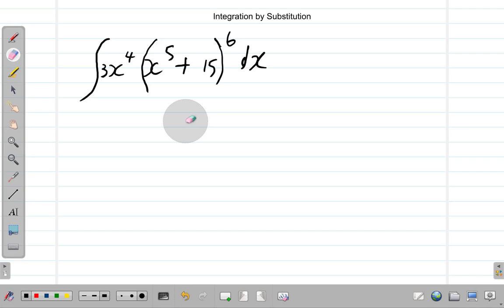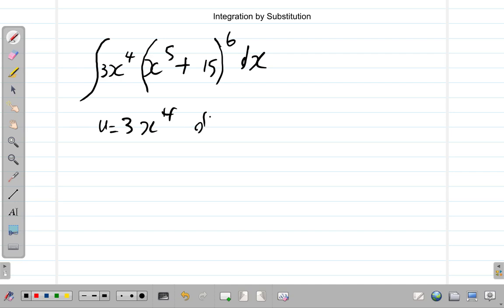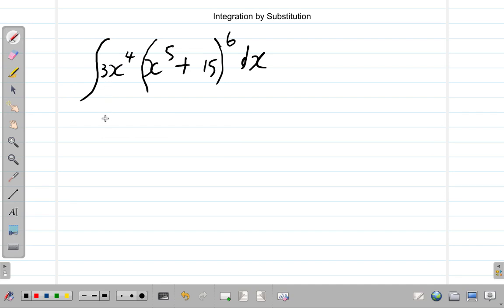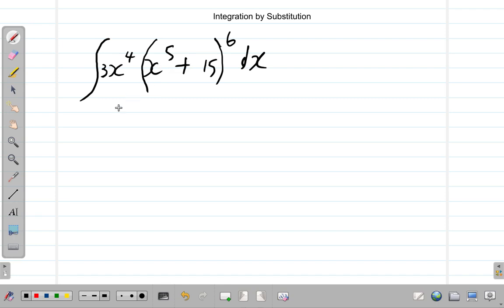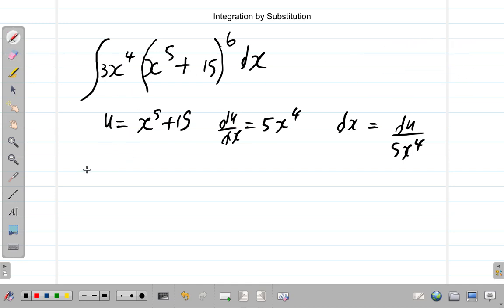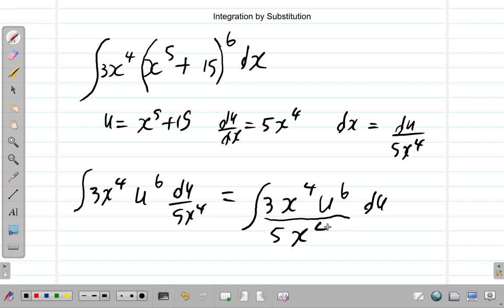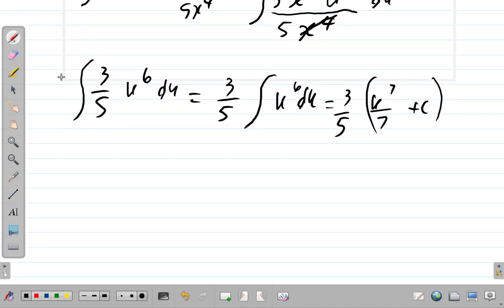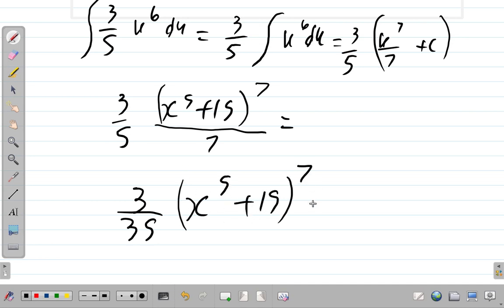Integtation by Substitution Example 3